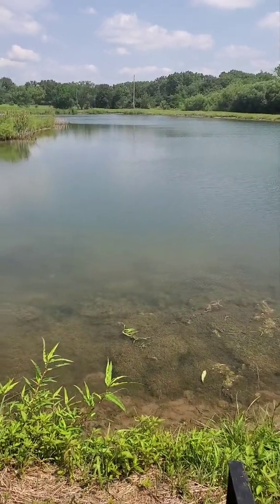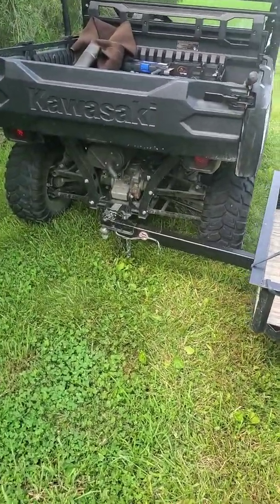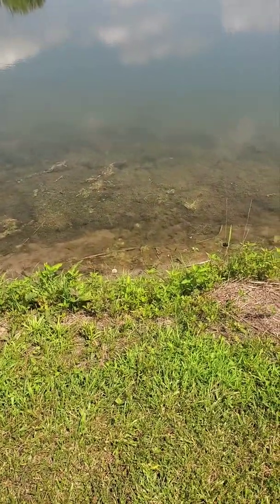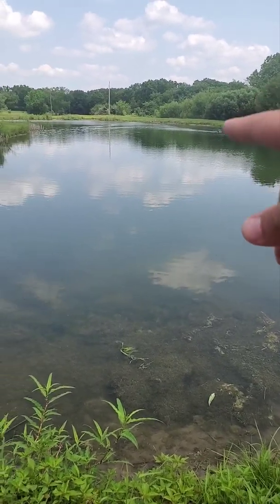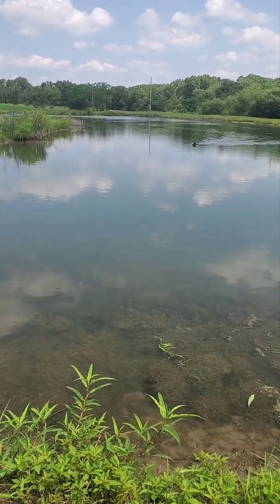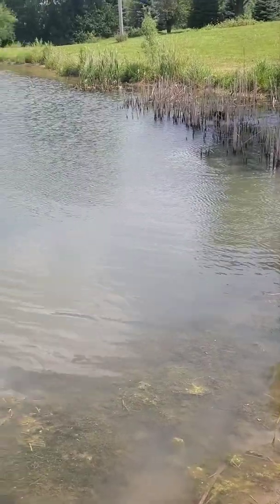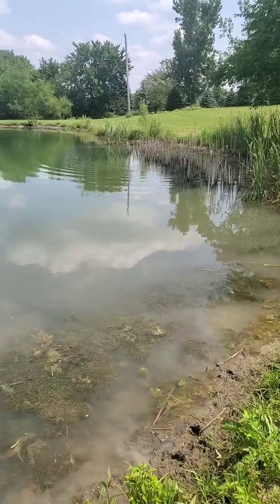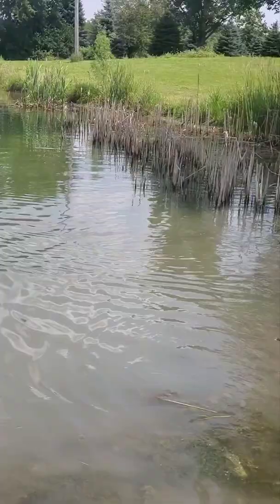💥One Hundred Yards No Problem💥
Teaching Bella to go deeper and to search!